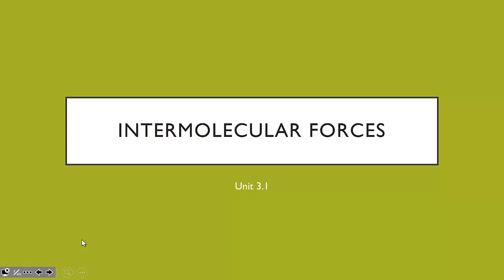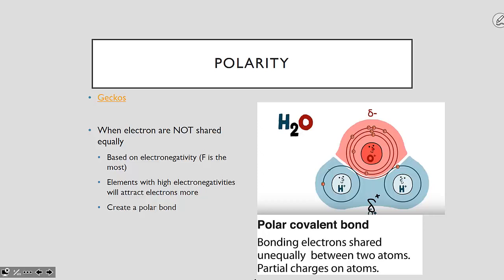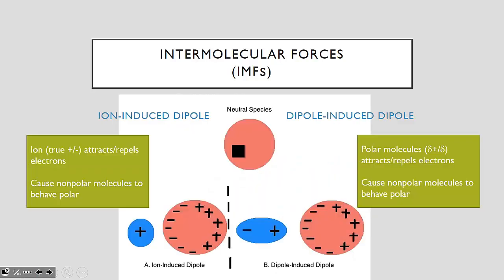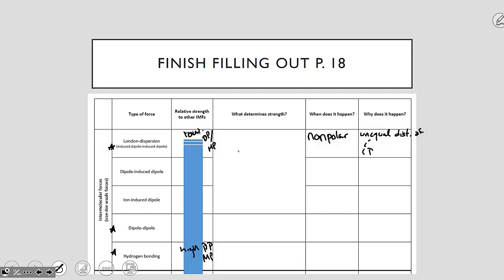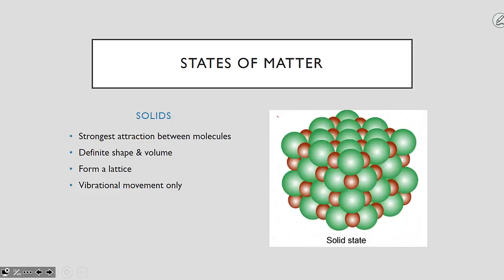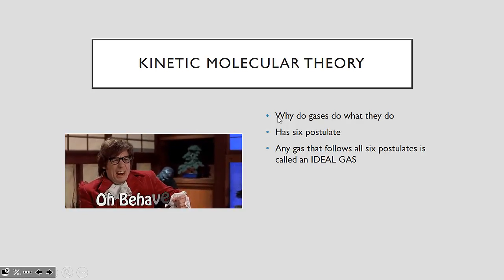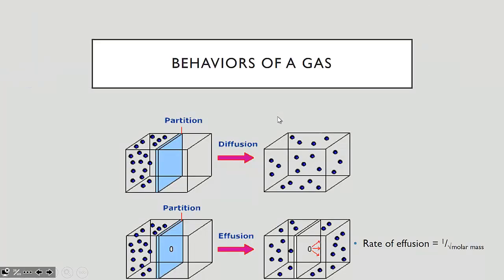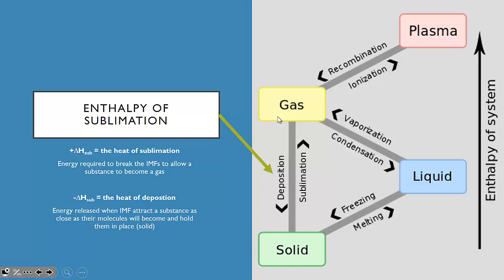AP Chem Unit 3.1: IMFs and KMT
This video corresponds to the unit packets found lundquistlabs.com, and aligns with AP chemistry objective 3.1, 3.2, 3.3, 3.4, 3.5, & 3.6